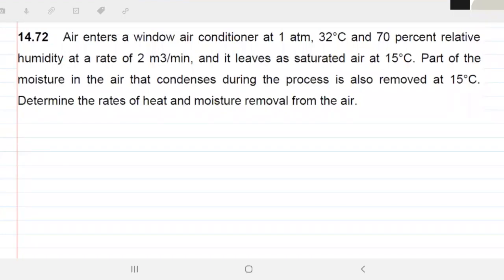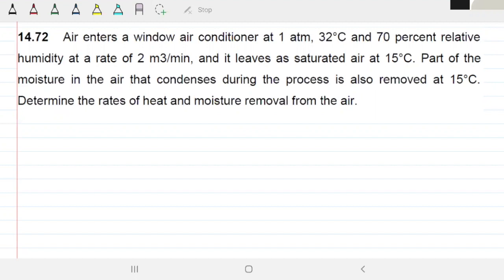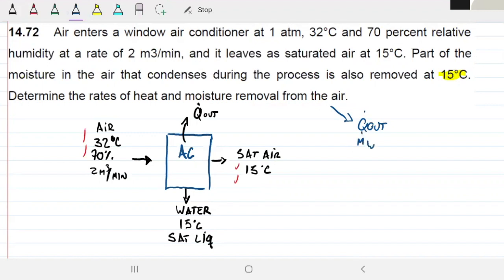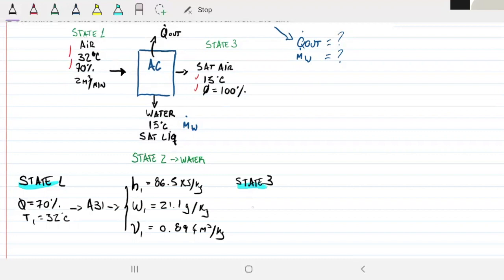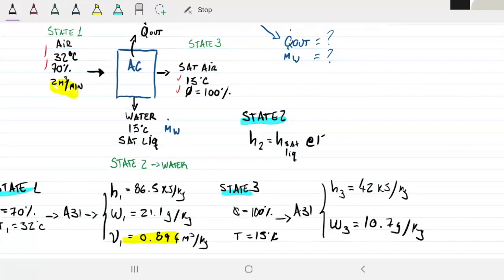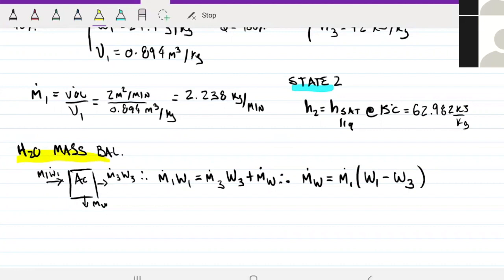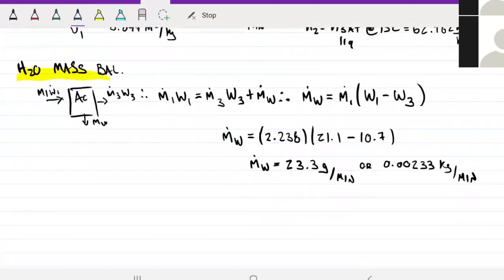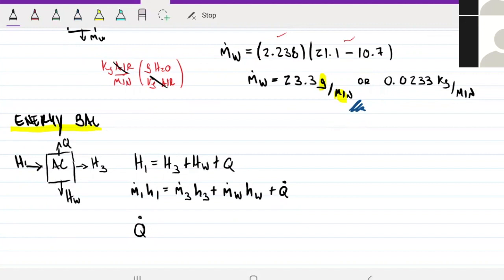Thermodynamics Mech3001 - Week 12 - Problem 3 (14.72)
14.72 Air enters a window air conditioner at 1 atm, 32°C and 70 percent relative humidity at a rate of 2 m3/min, and it leaves as saturated air at 15°C. Part of the moisture in the air that condenses during the process is also removed at 15°C. Determine the rates of heat and moisture removal from the air.

Answer:  1.6kW